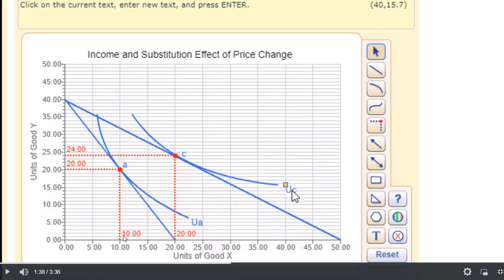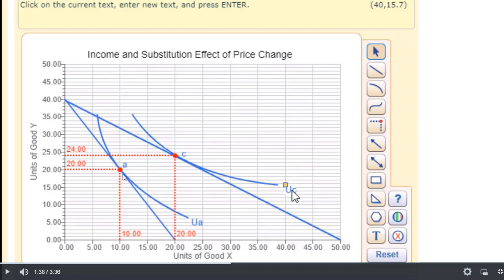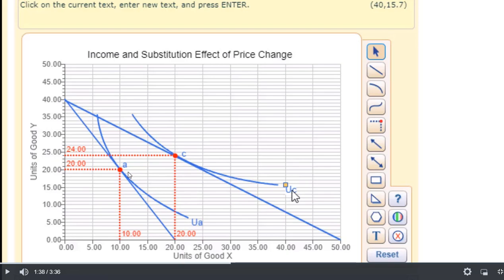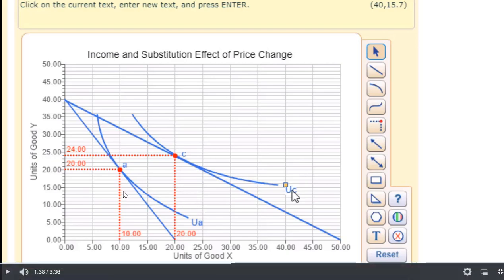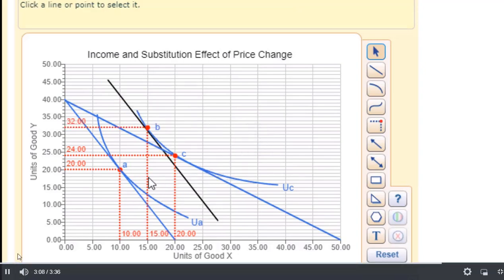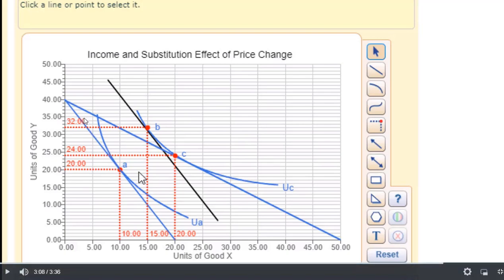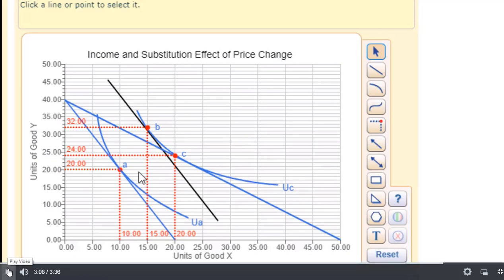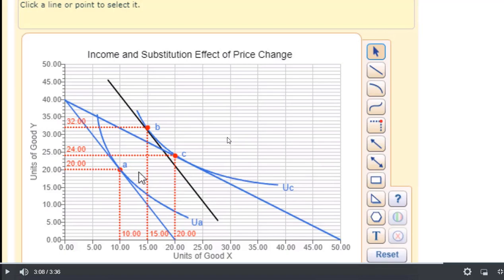How to Graph Income and Substitution Effect of Price Change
The good in this video is a normal good given that the income effect of the price decrease (which leads to an increase in real income) is positive.